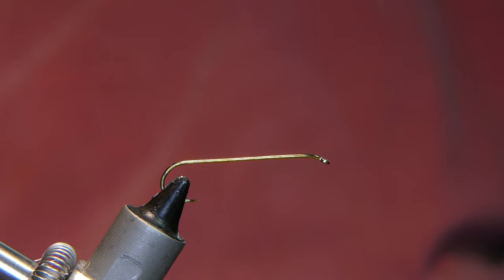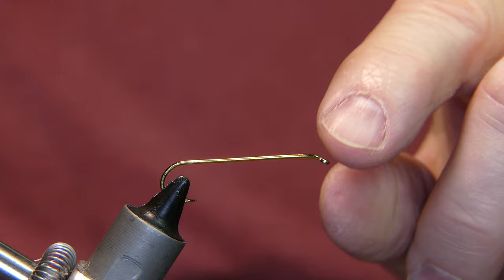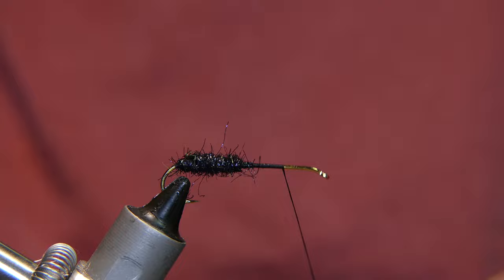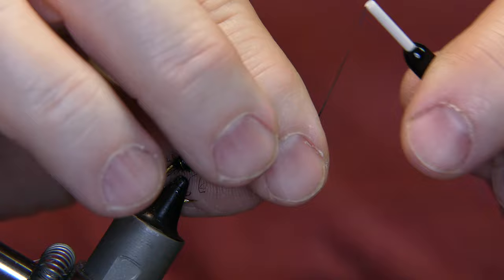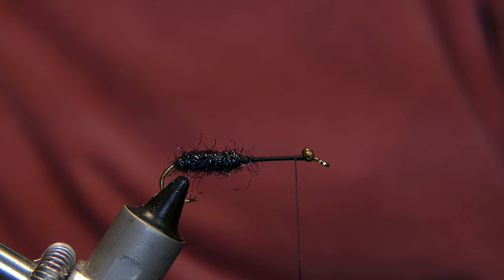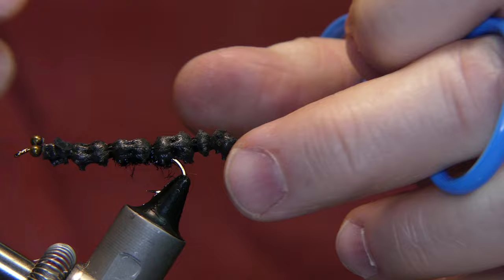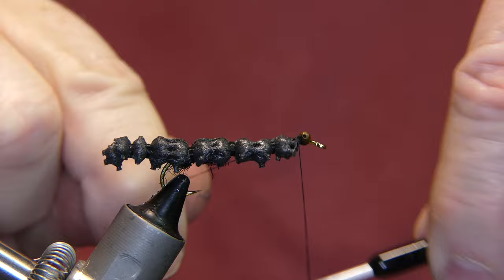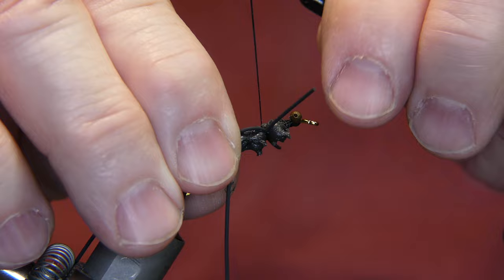Hellgrammite (Shelf Liner) Fly Pattern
Working with a unique material to create a fish favorite.
#8 4x long streamer hook
Black shelf liner material
.020 lead weight
Ice dubbing
140d thread
Medium round rubber legs